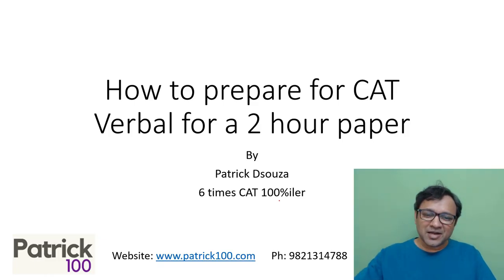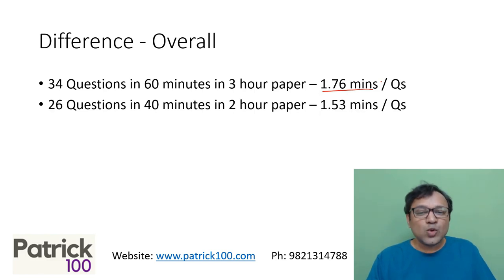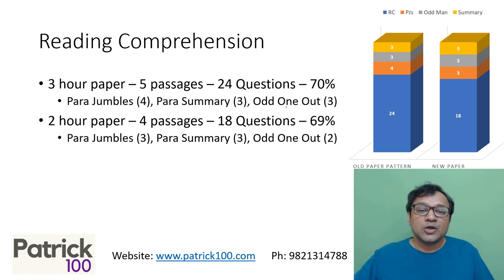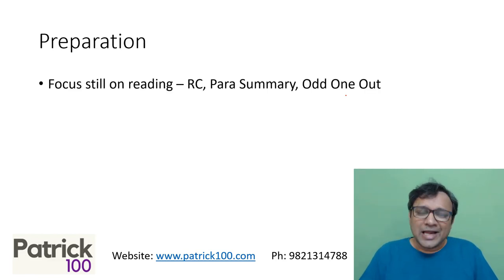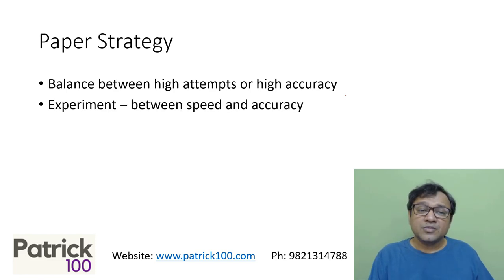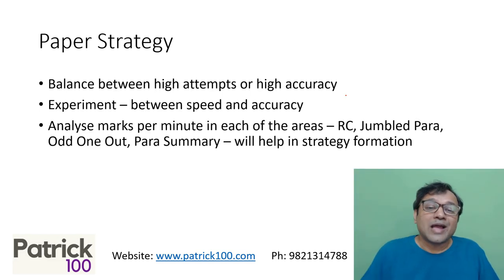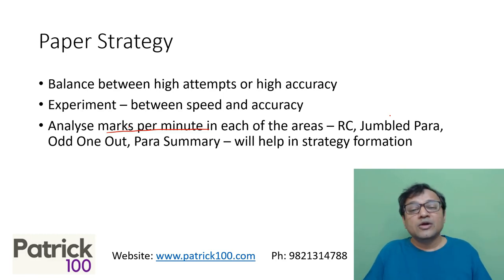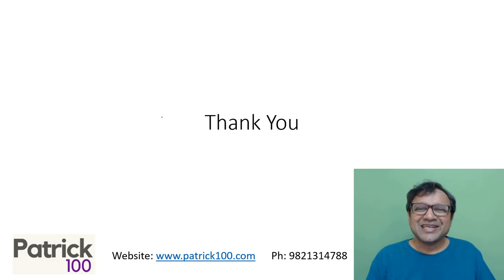How to prepare for CAT Verbal for a 2 hour paper? | Patrick Dsouza | 6 times CAT 100%iler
CAT will only be two hours long as opposed to three earlier. Each of the three sections in CAT, which ran for an hour will be reduced to 40 minutes. With this change, there are certain things to consider in your preparation stage and your strategies.

In this video, Patrick discusses VARC section with accordance to the change in the duration.
He talks through the overall difference between 2020 and 2021 paper pattern, preparation plan and paper strategy.

Recommend you to watch the entire video to get a better understanding of the duration and paper pattern and update your strategies and plan.

Online Courses
CAT Mentorship
Online CET

Classroom Courses
CAT Mentorship
Online CET

XAT
CET
SNAP
NMAT
TISS

Test Series
CAT
CET
TISS